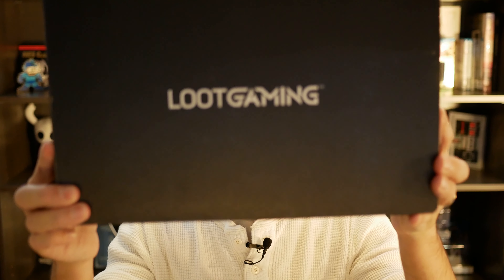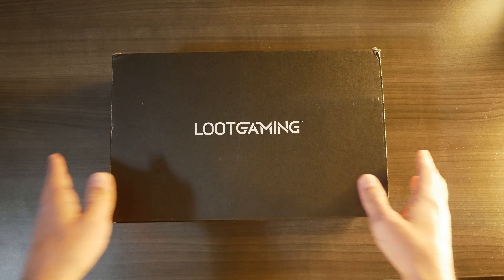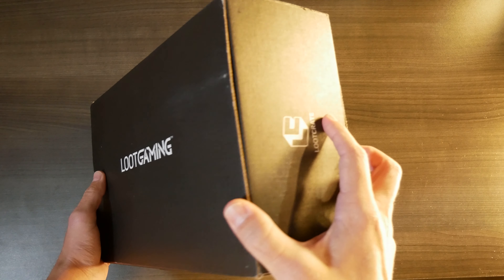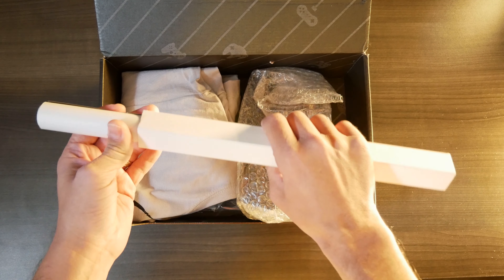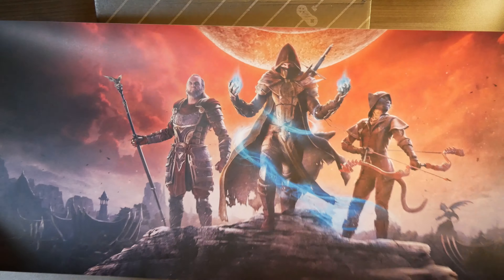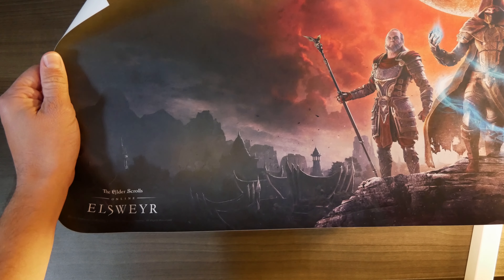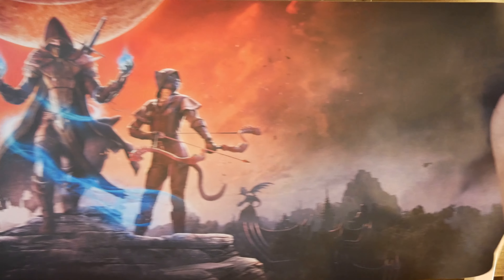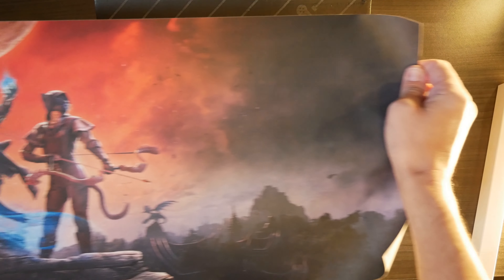Loot Gaming September 2019 Unboxing Video!!!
It's time to crack open this month's Loot Gaming Crate!  Hope we get some awesome stuff!

Thanks for visiting my channel - hopefully you enjoy the video!  In addition to all sorts of other videos, I also unbox the Loot Gaming crates here on the channel every month, so if you end up enjoying this video, please consider clicking the like button or even subscribing!

DDay Gaming
DDayGaming